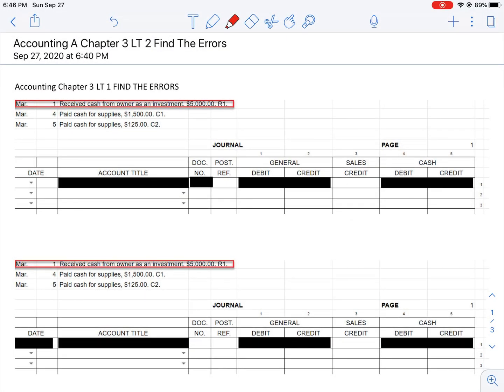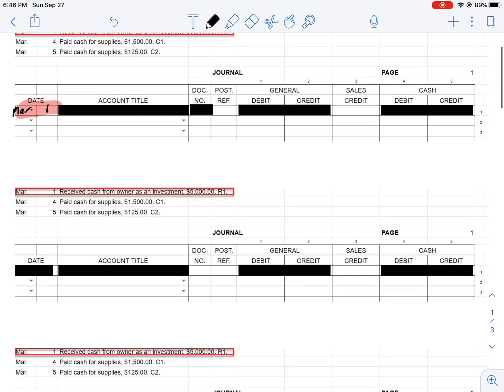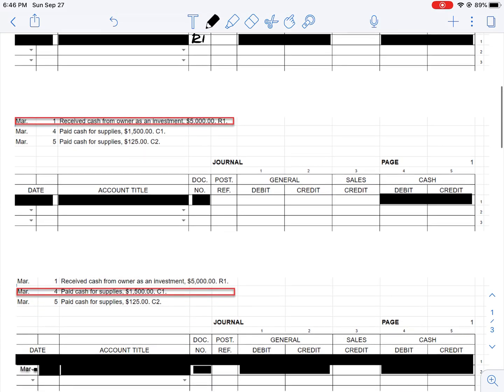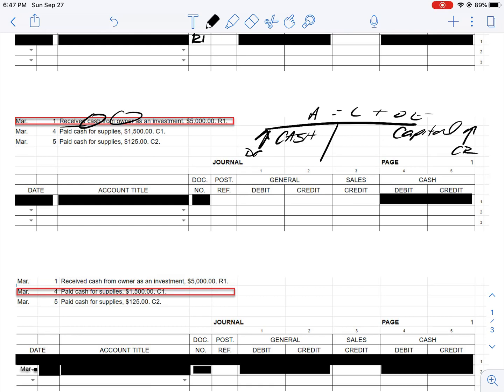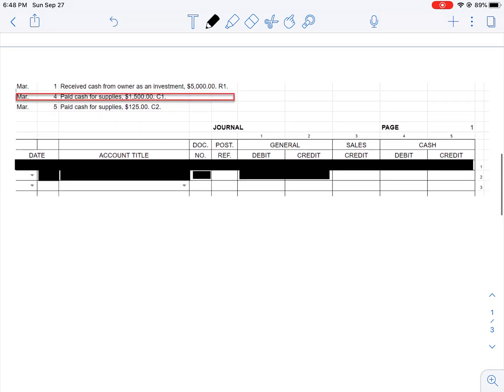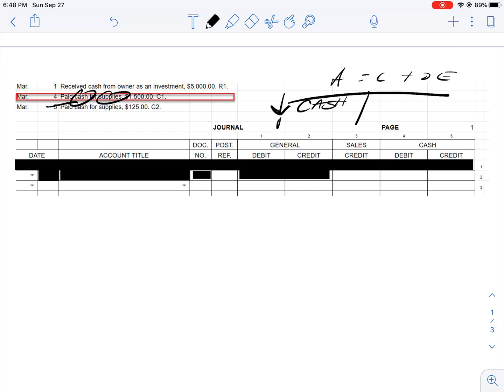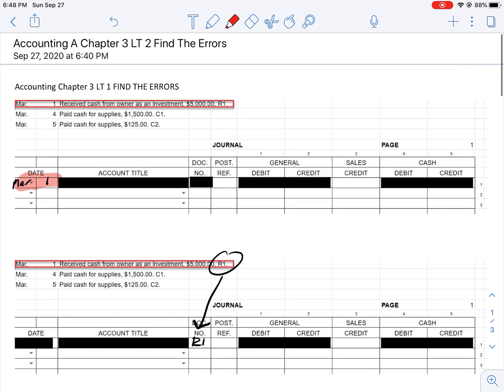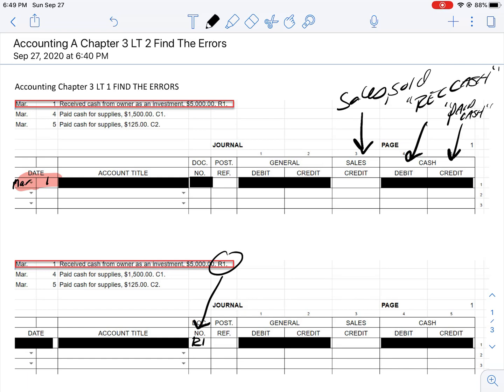Accounting A Chapter 3 LT 1 Find The Errors